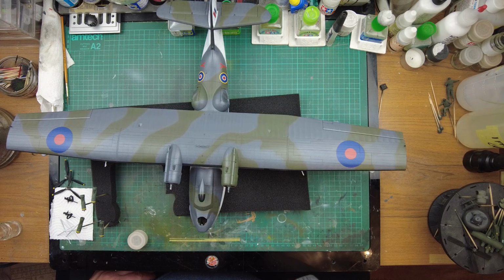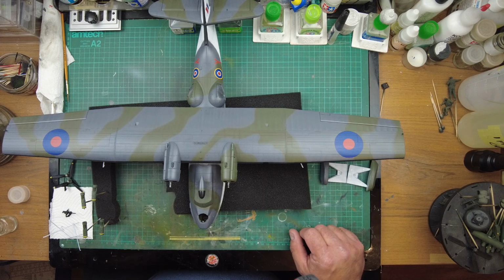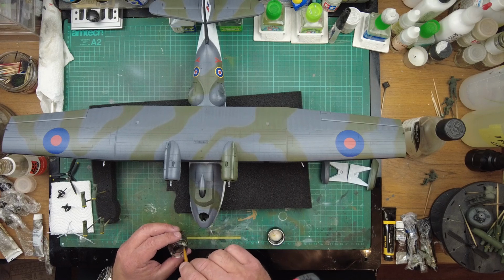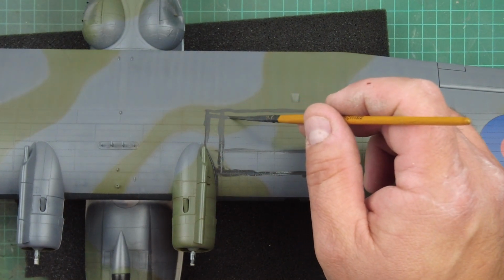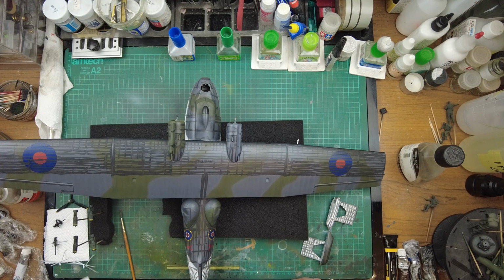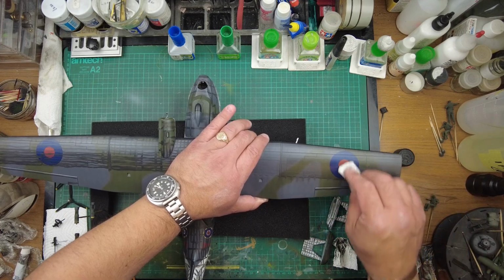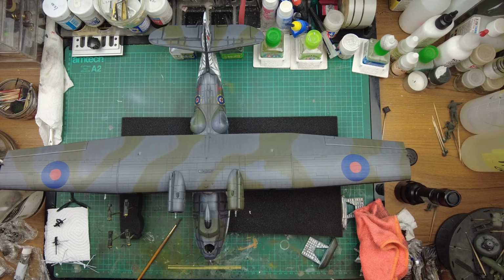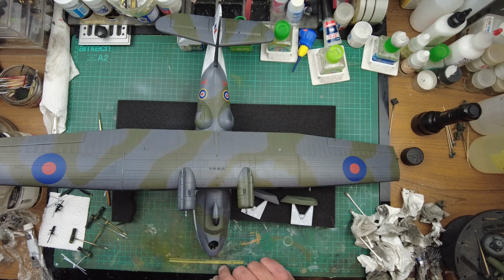Revell 1/48 PBY 5 Catalina Build Part -17 RAF 210 Squadron JV928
In this video I look at using an oil wash to weather the Catalina, highlighting the panel line and rivet detail.